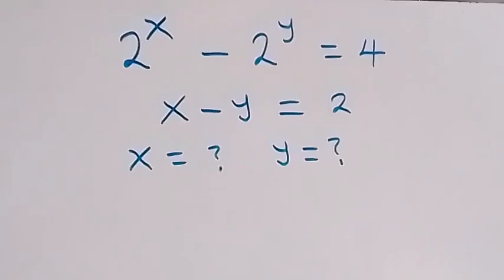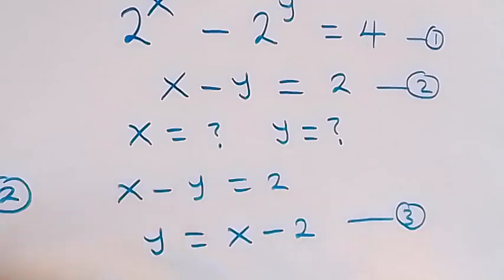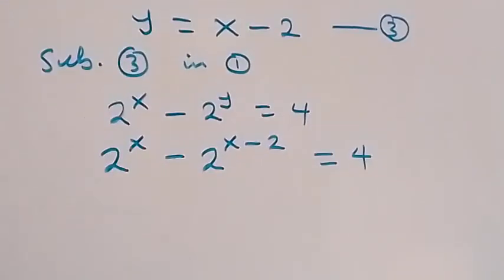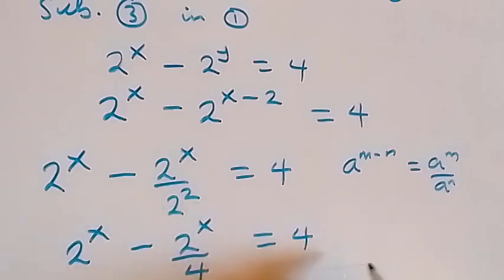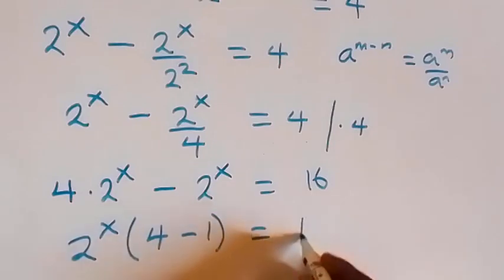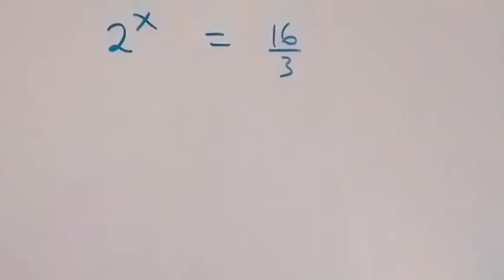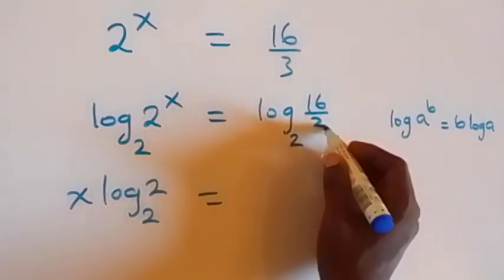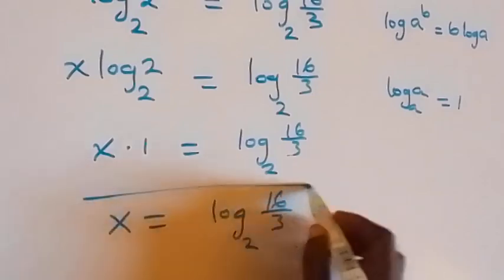Germany | Can you solve this ?| Math Olympiad